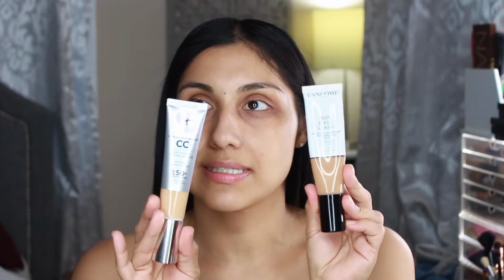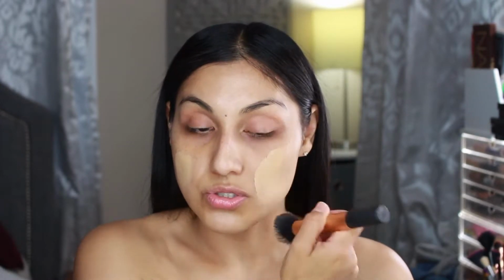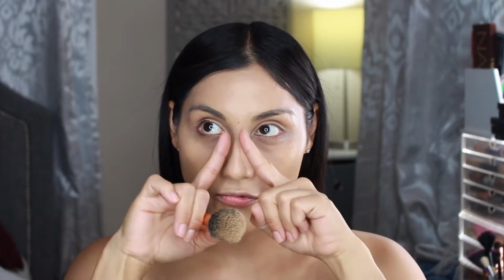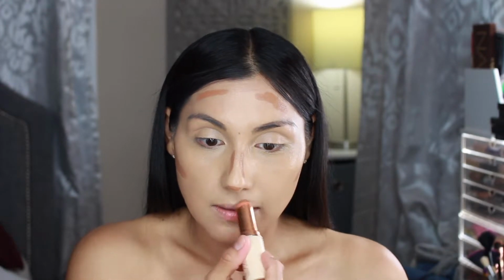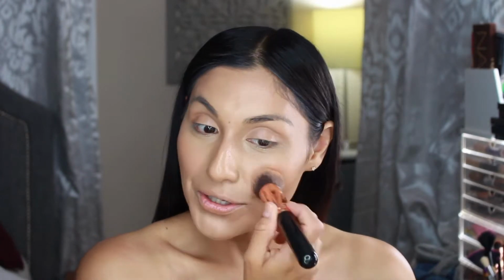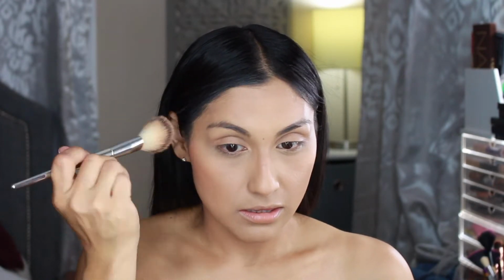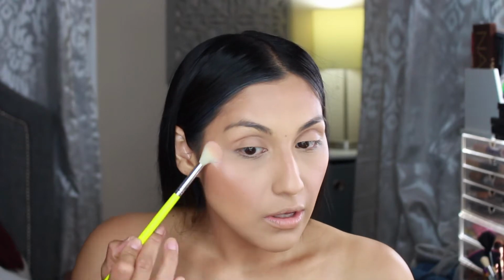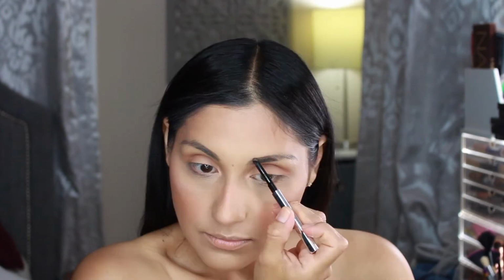EVERYDAY EASY MAKEUP | TESTING OUT ITCOSMETICS CC+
Hey! Trust me you won't regret it. Lets have fun its just makeup you can always take it off and start over.♡

I have been on the hunt for a new summer foundation that is going to give me really good coverage. I decided to test this ITCOSMETICS CC+ and i really hope i found a good one. Enjoy the video.
XOXO

XOXO